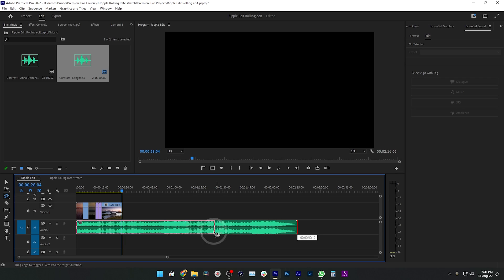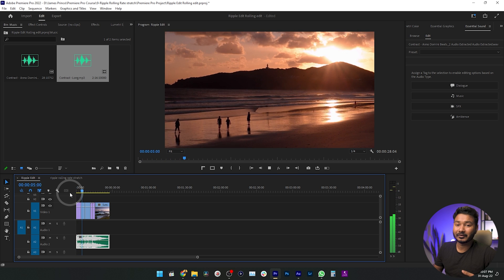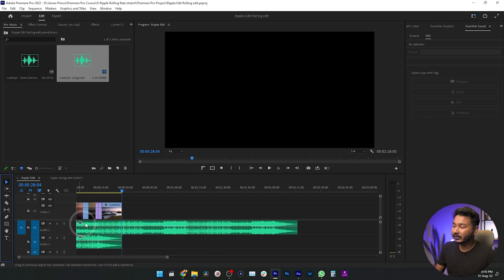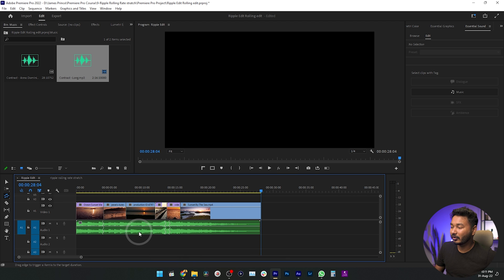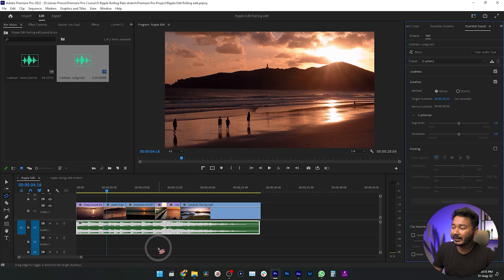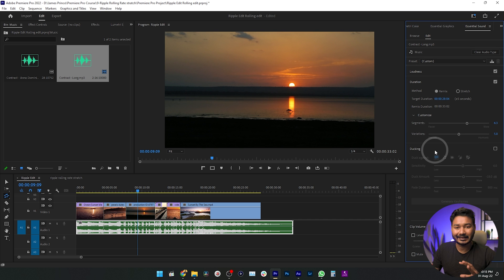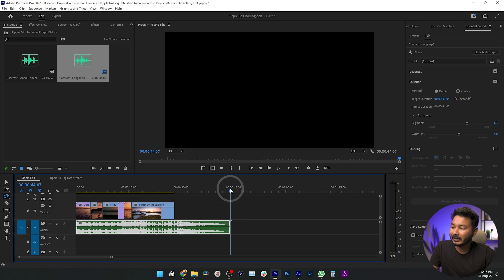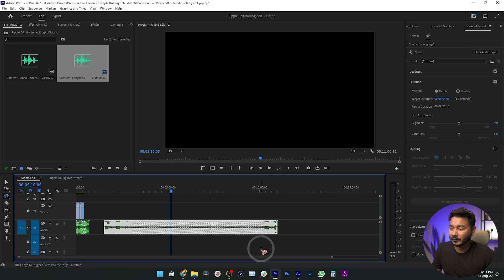Remix Tool in Premiere Pro | Free Premiere Pro Course | EP 10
Adobe has introduced an exciting tool in Premiere Pro which is Remix Too. Using Remix Tool you can increase the duration of the music track or decrease the duration of a music track flawlessly in Premiere Pro. You will get a perfectly cut music track. Today I'll show you how you can use Remix Tool in Premiere Pro.